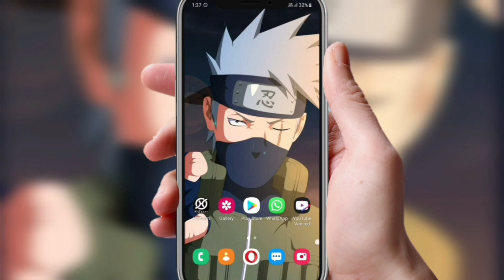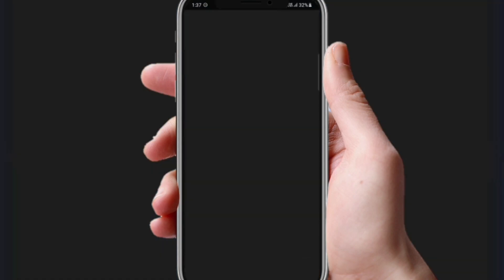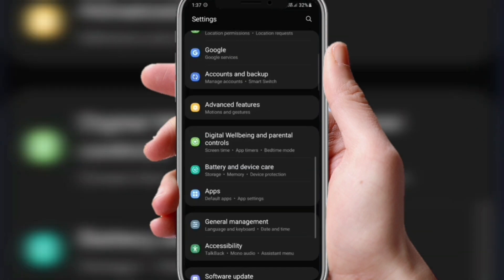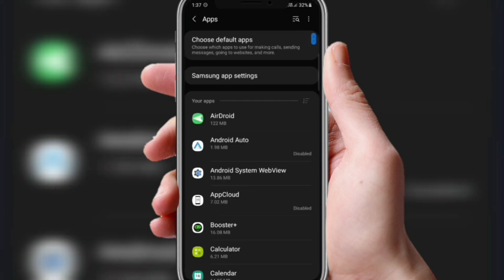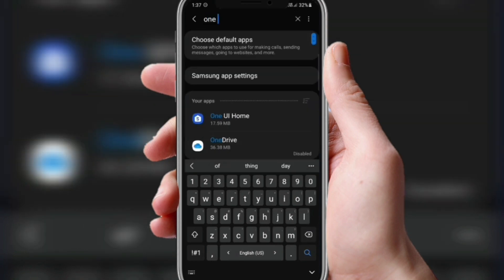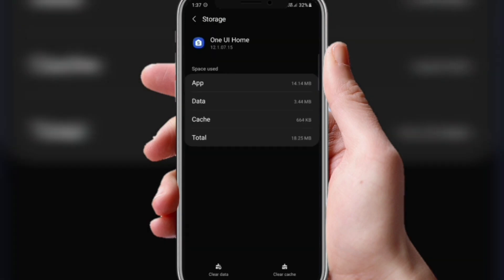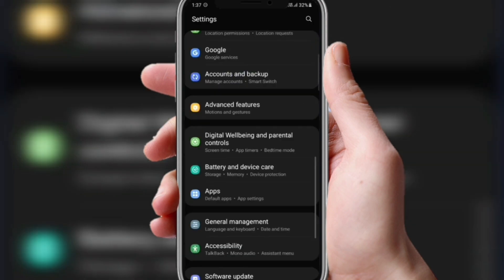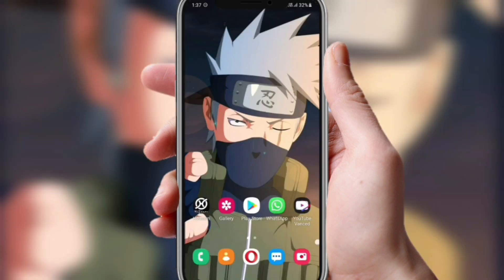Fix Lag in All Samsung Devices after ONE UI 3.1 Update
Hi, I am Arnab Banerjee.

There has been a major lagging issue with the Samsung's ONE UI 3.1 ANDROID 11 Update. I have Samsung Galaxy A10 device. On 13th July, I updated my phone and after the update, it was lagging badly, should say worse. The frames had dropped to 20-22 fps and the update has just ruined my system.

So, after trying several methods, I found a solution myself and that had fixed all my issues about the update🤩🥳.

To know the solution keep an eye on my video...DONT SKIP ANY PART AS IT MAY MAKE YOU TO LOSE IMPORTANT STEP.

#️⃣HASHTAGS#️⃣

⚠️Warning⚠️
If this method does not work on your device then please don't blame as it is not a verified process...It has worked in my phone so I have shared this method but that doesn't mean that everyone's device will be getting normal.